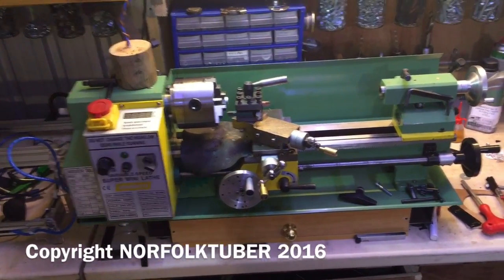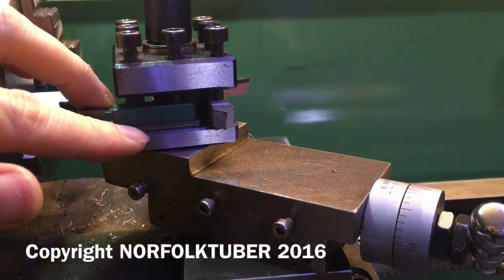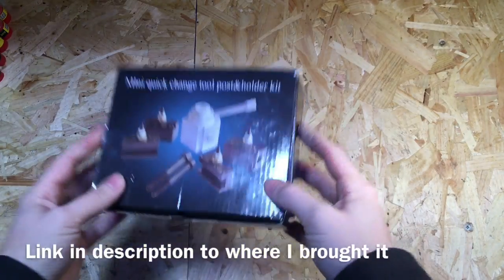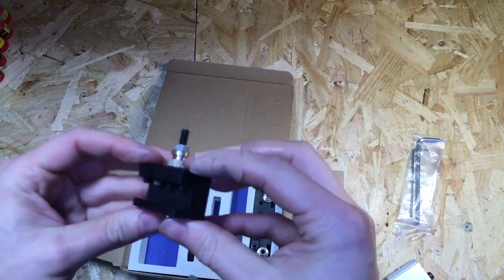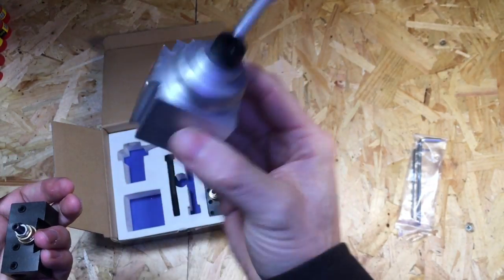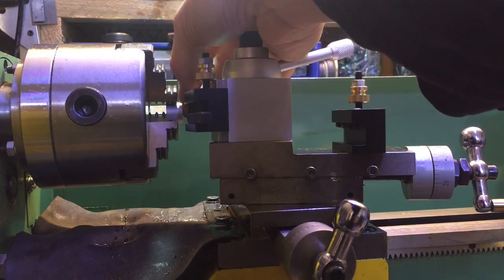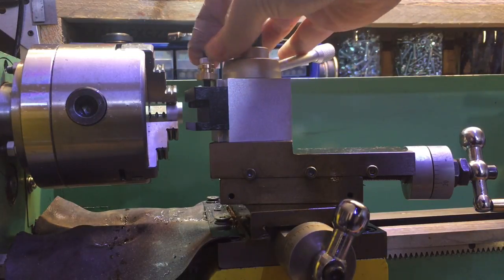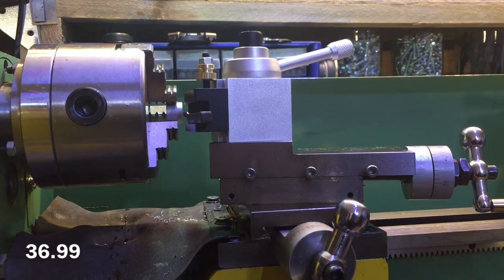MINI LATHE QUICK CHANGE TOOL POST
sieg 7x14 got a cheap quick change tool post from Banggood for my warco brand sieg c3 Chinese mini lathe. will fit others emco unimat 7X14